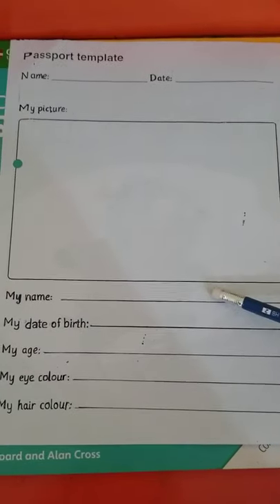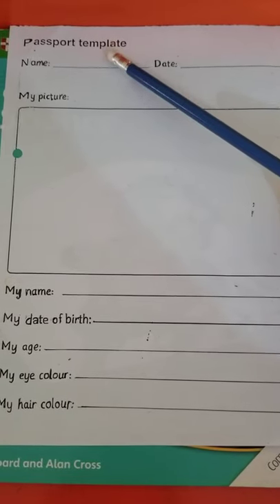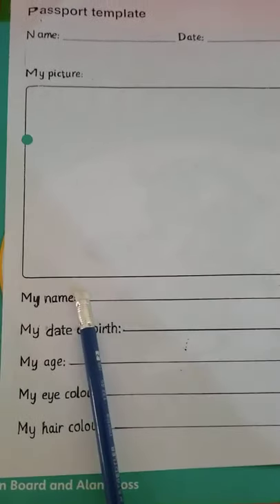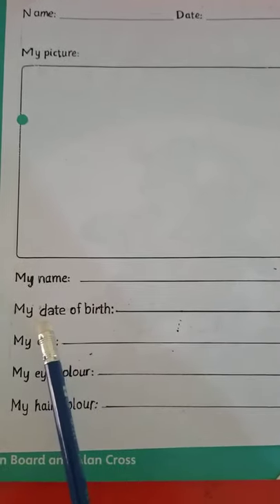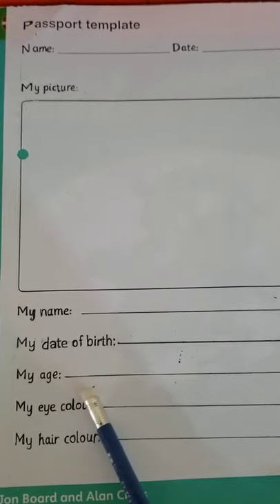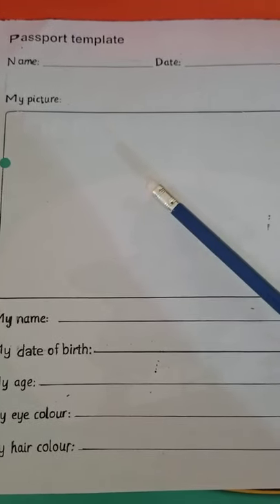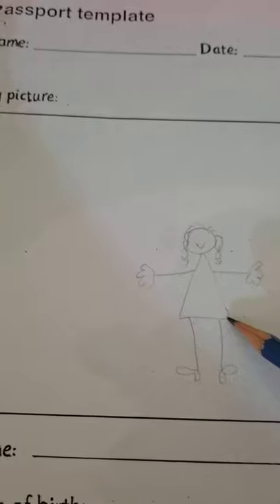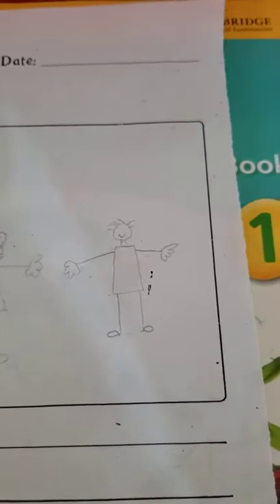Science Passport Worksheet